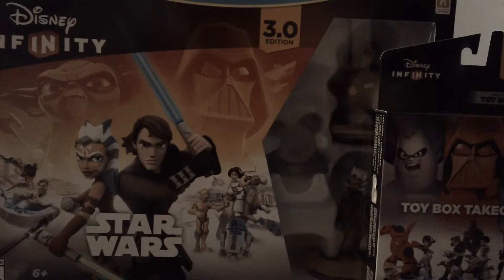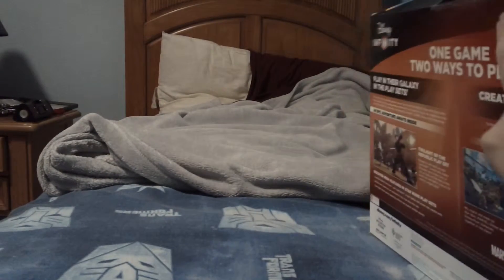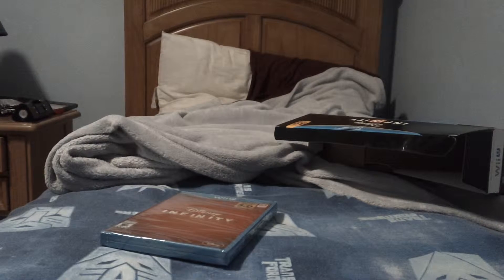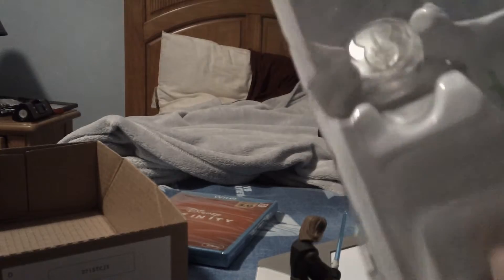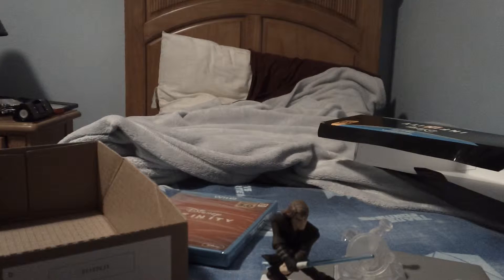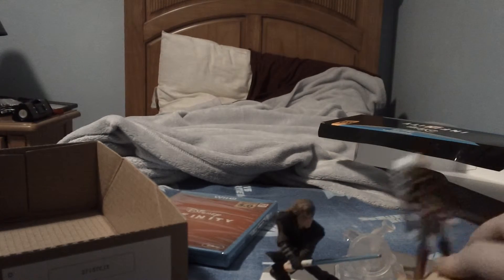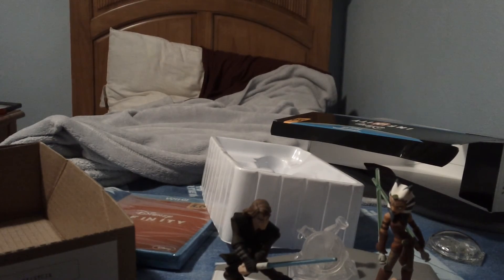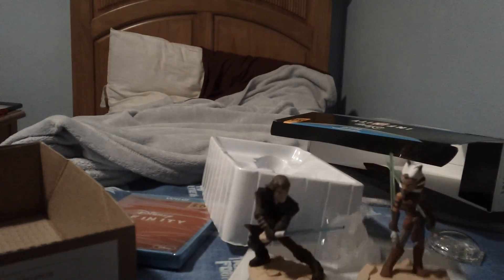Disney Inifnity 3.0 Starter Pack and Toybox Takeover Unboxing